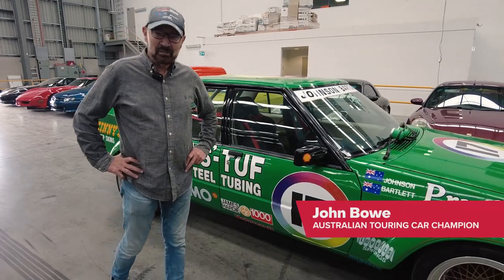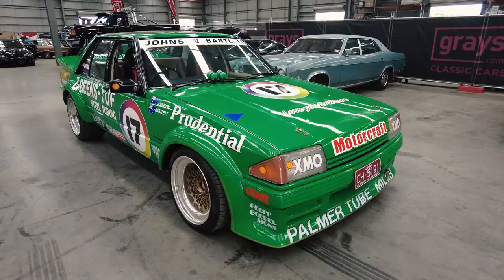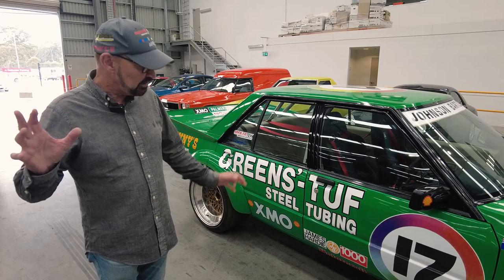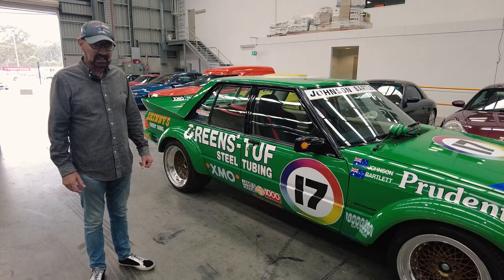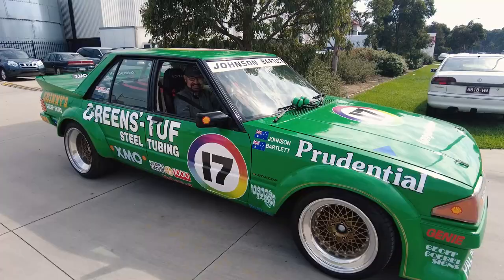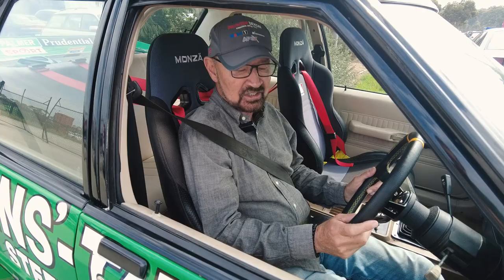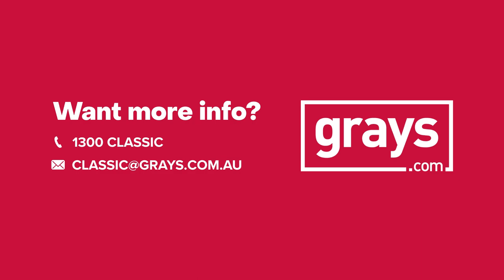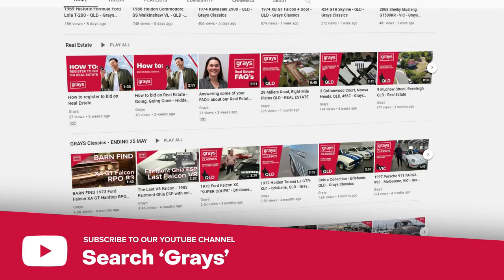John Bowe takes this Dick Johnson Greens'tuf XE Falcon tribute for a drive - VIC